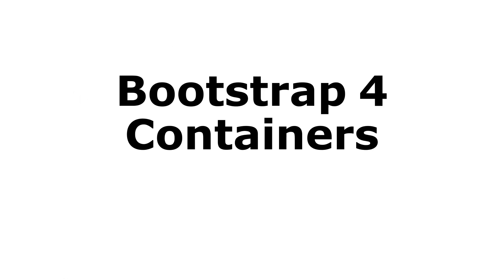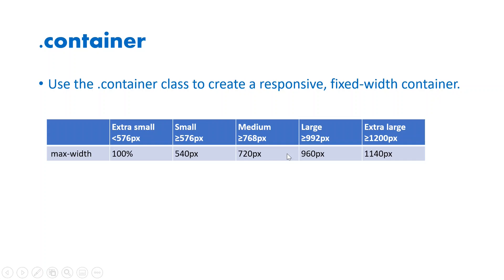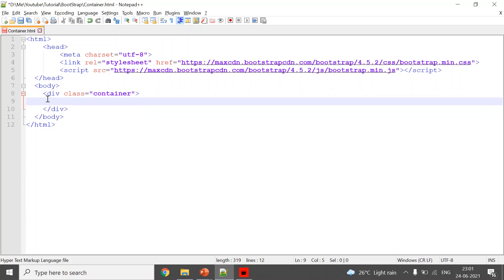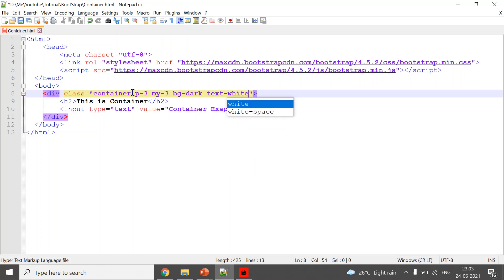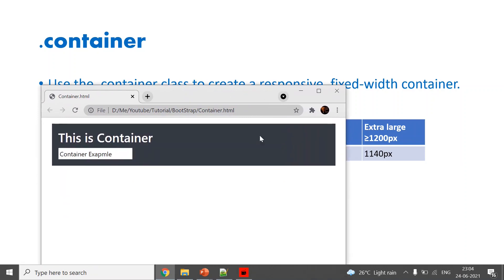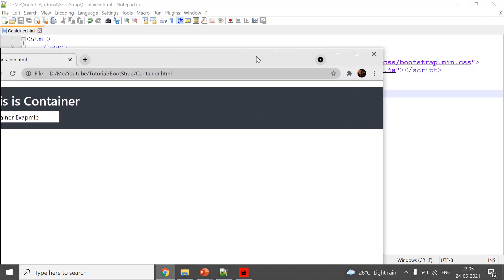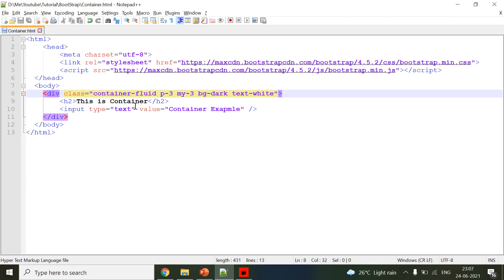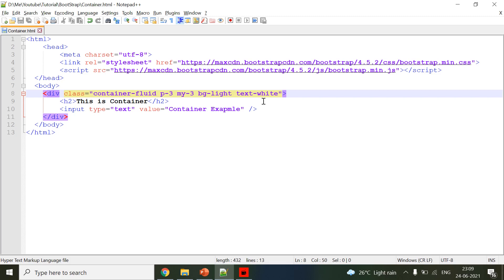Bootstrap 4 Tutorial - Containers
In bootstrap 4, Containers are mandatory. you need to place all html elements inside a container, usually it will be a div tag.

In bootstrap, we have container and container-fluid.

.container class will adjust width based on device size, whereas .container-fluid will occupy 100 width of the device.

if you are developing application for different devices like mobile, tab, laptop, desktop then use .container-fluid class.

and also based on device size, we have .container-sm, .container-lg, .container-md, .container-xl.